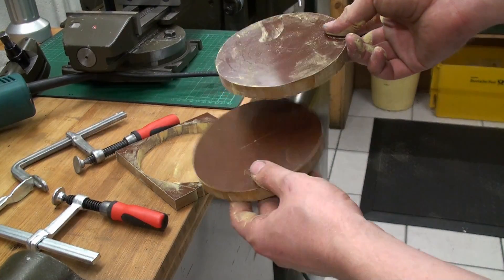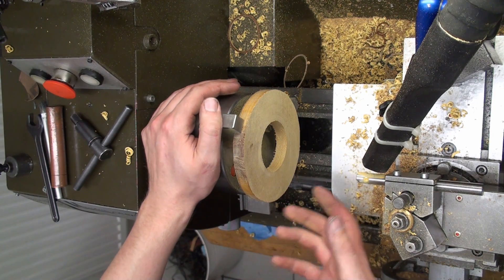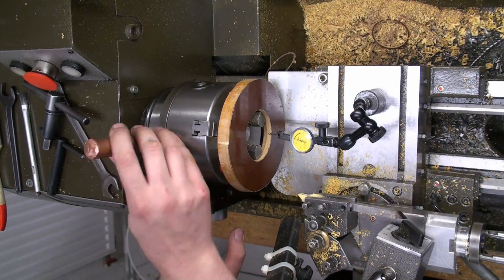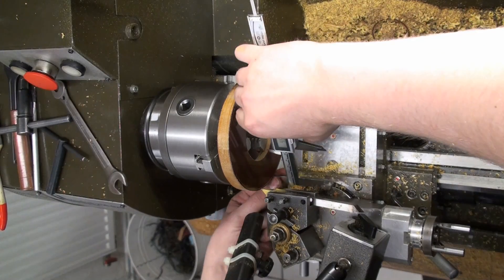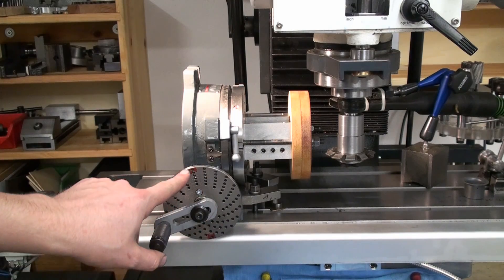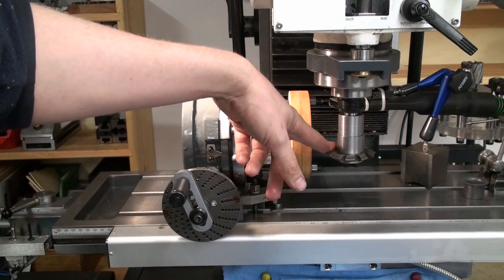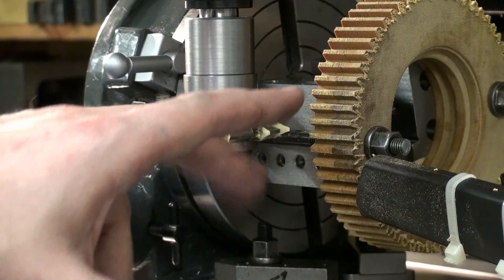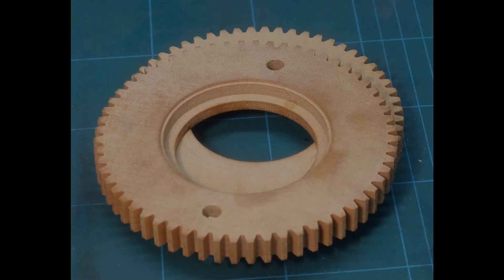Machining a phenolic gear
Machining a gear for the drive train of a electric bicycle. The original gear is a injection molded part thats prone to breaking, so we try to make one out of a stronger material, fibre reinforced Phenolic.